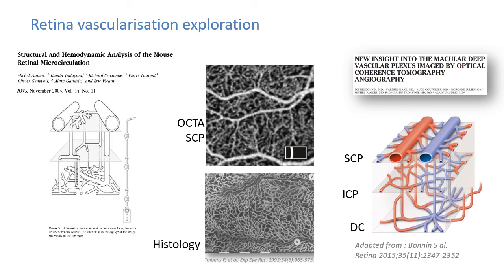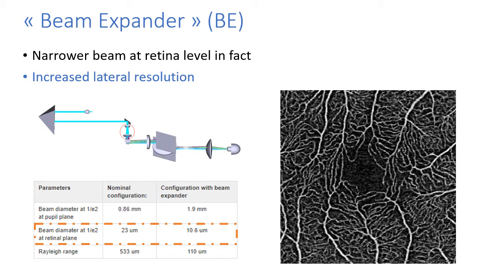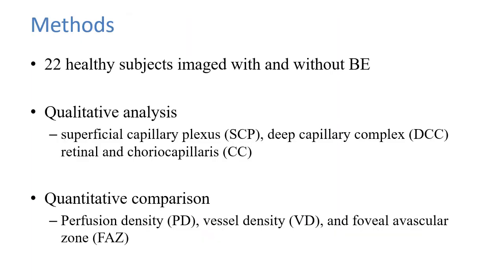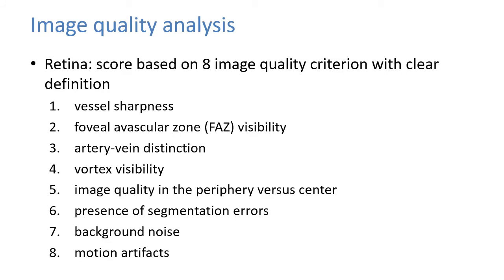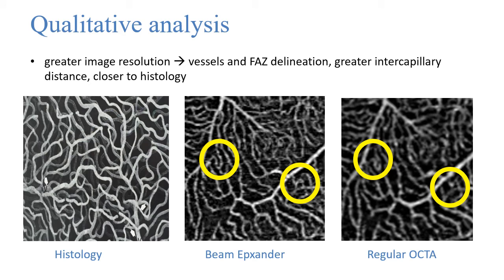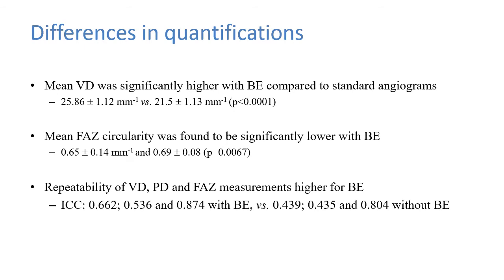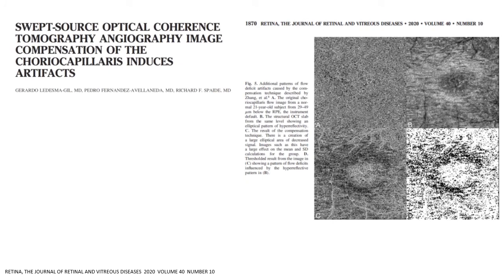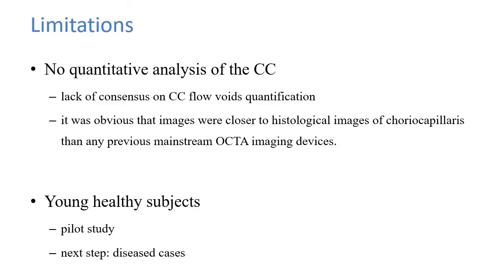Narrow beam optical coherence tomography angiography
Ramin Tadayoni